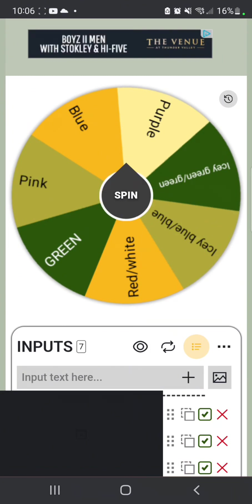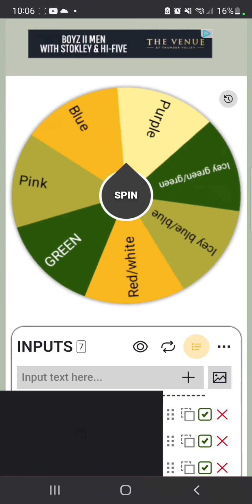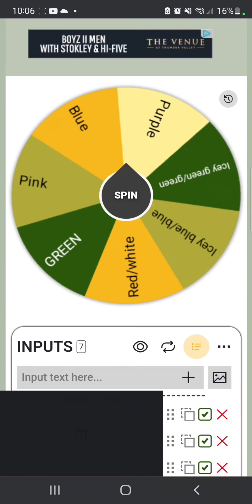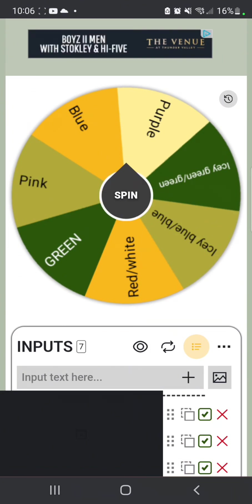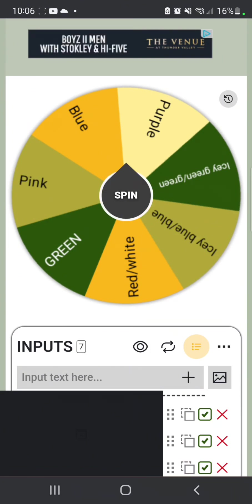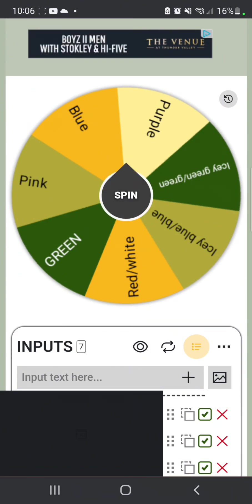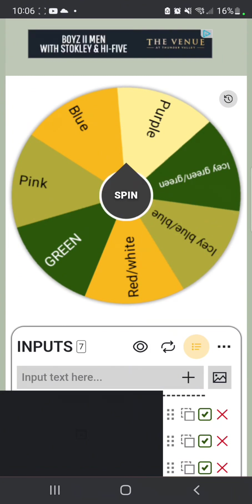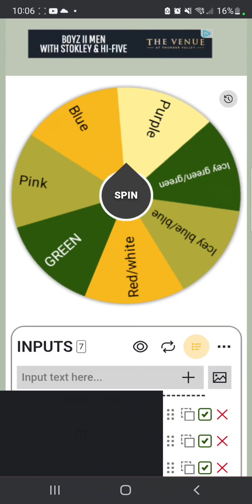Colors! Avery is the winner 🏆